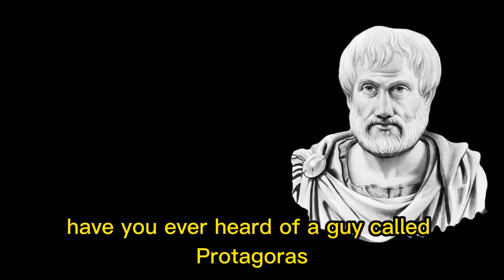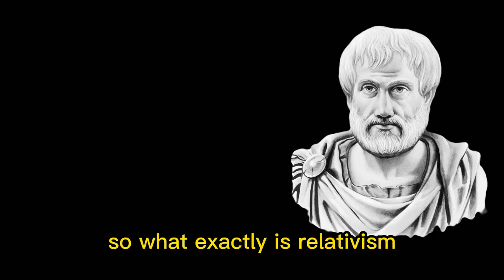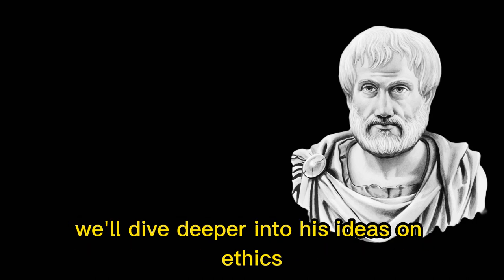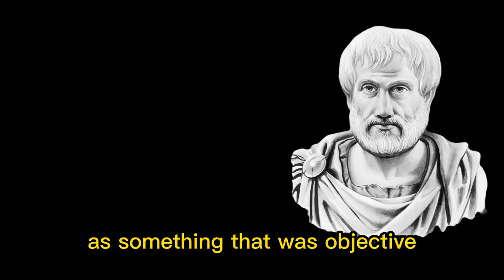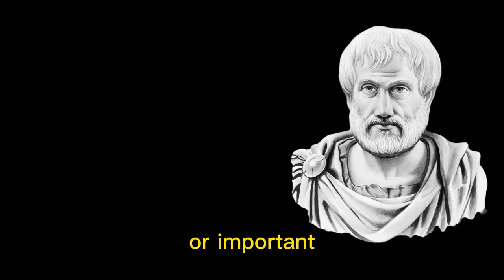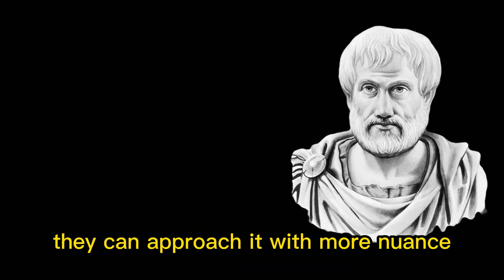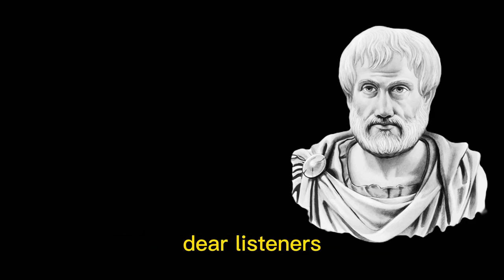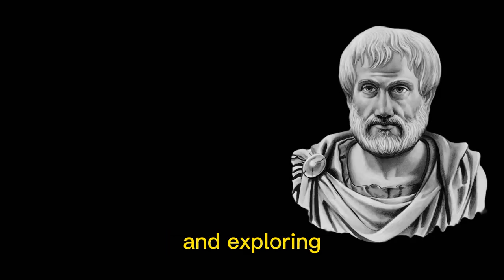Exploring Protagoras' Theory of Relativism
In this episode, we dive into the philosophy of Protagoras, a famous ancient Greek philosopher known for his theory of relativism. We discuss the meaning of relativism, how it applies to Protagoras' philosophy, and its implications for epistemology and ethics. We also explore real-life examples of how relativism can be applied in different contexts. Join us for a fascinating discussion on one of the most influential philosophical ideas of all time!